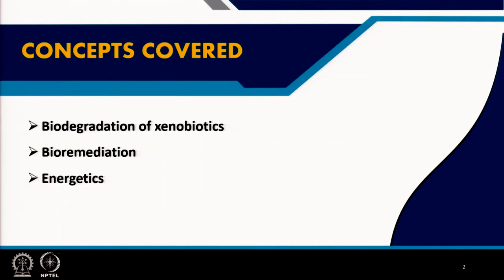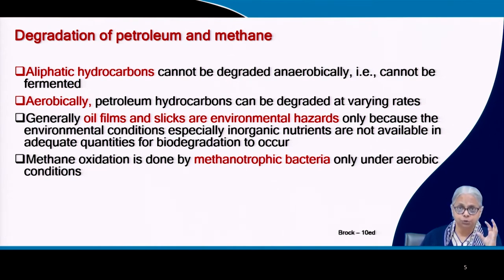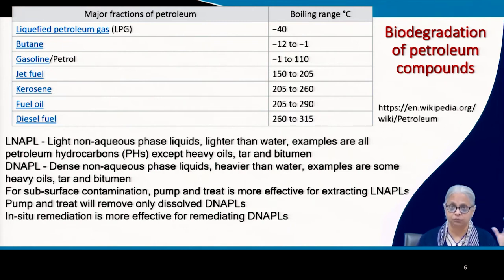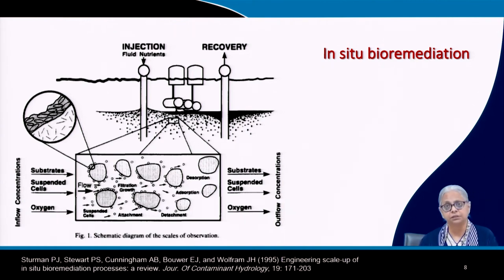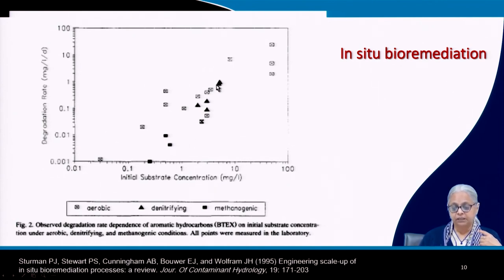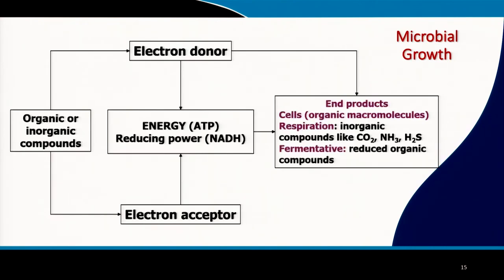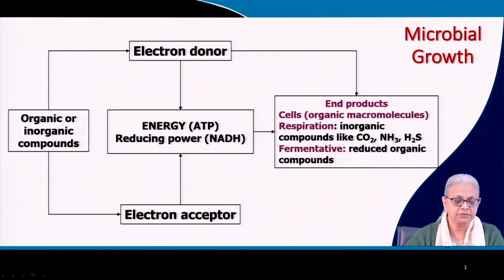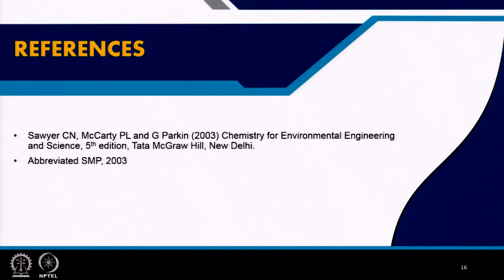Lecture 48: Xenobiotics - II#swayamprabha